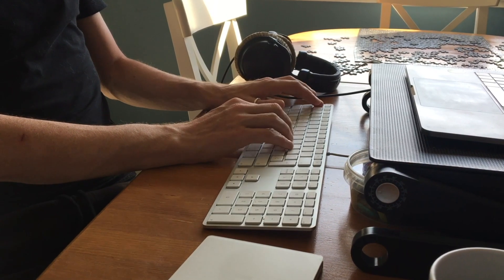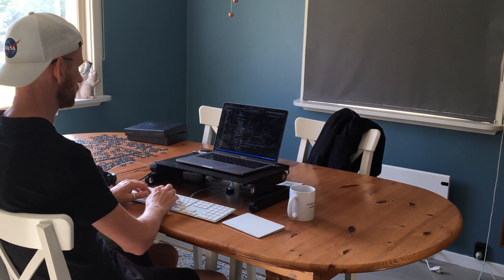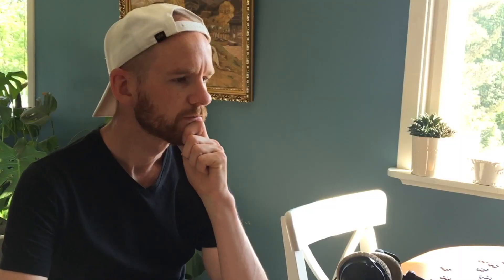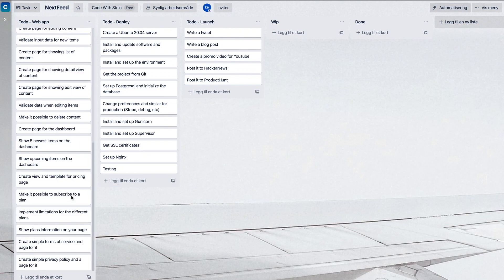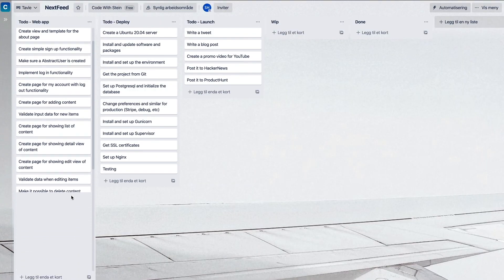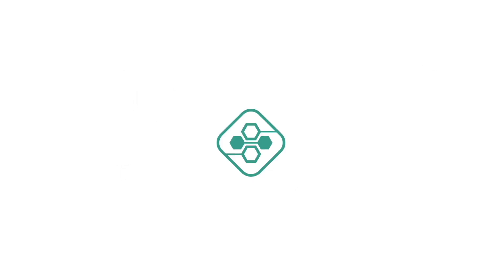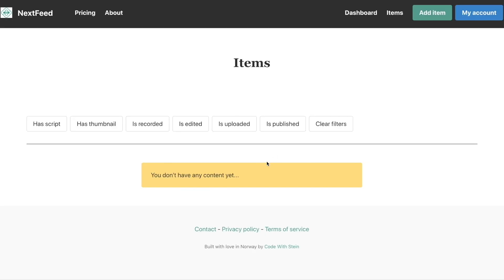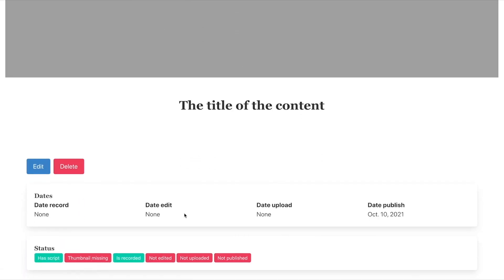I Spent Two Weeks Building A Startup/SaaS Using Django - As A Self-Taught Programmer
During the last weeks, I have built a startup from scratch using Django. In this video, I will talk about what I have done, goals, challenges, decisions I had to take and similar.

The project I built is a content planner for YouTube and other content platforms. I built the project as a web application where you can sign up, and start writing and plan content.

The reason I wanted to build this was that I have a mix of notebooks, google drive documents, email and similar where I write scripts, add video ideas and similar.

The fact that I don't have a good system for planning the content makes it a bit hard to keep track of ideas, if a video has script, thumbnail, etc.

So the plan was to make it possible to create documents with fields for script, if the video has thumbnail, is it recorded, is it edited, when will it be published and similar.

Support me

Important links